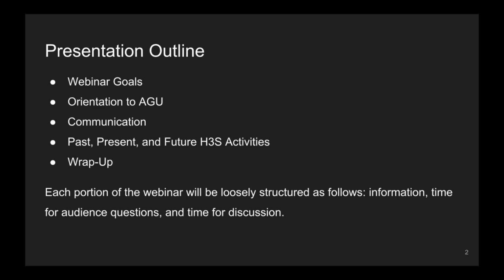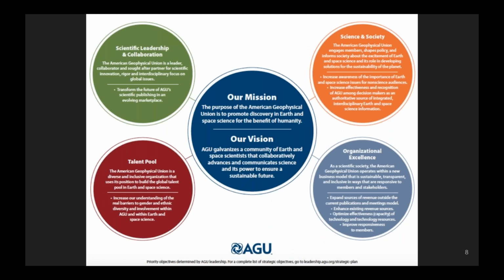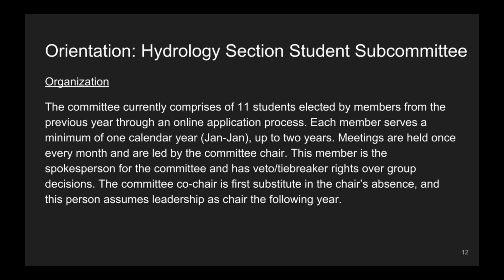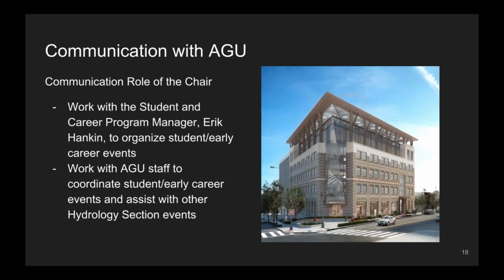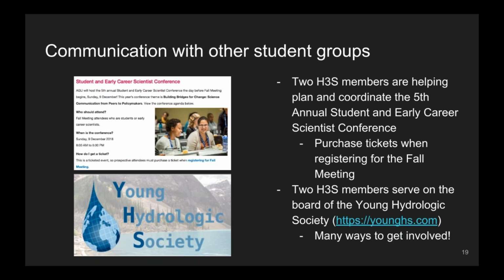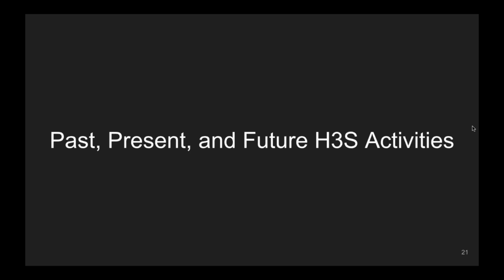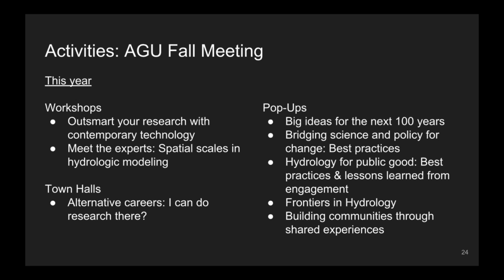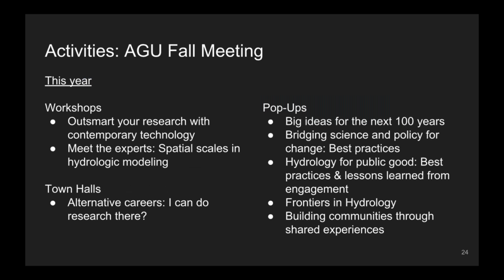2018: H3S, AGU, and You - Navigating the 2018 AGU Fall Meeting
Cyberseminar: H3S, AGU, and You - Navigating the 2018 AGU Fall Meeting as a student or early career Hydrology Section member
Presenter: Kaylyn Gootman (University of North Carolina, Chapel Hill)